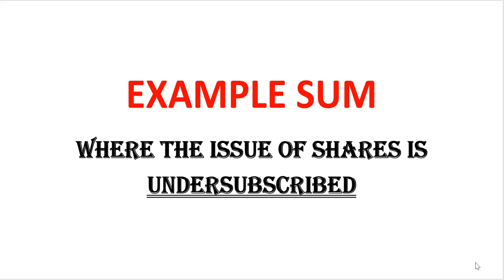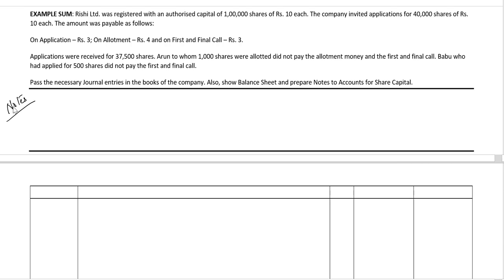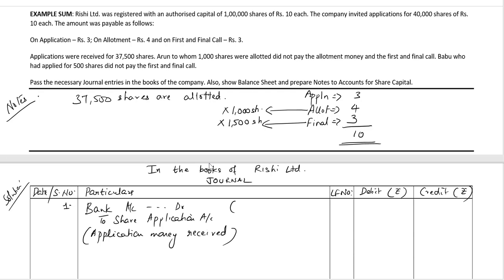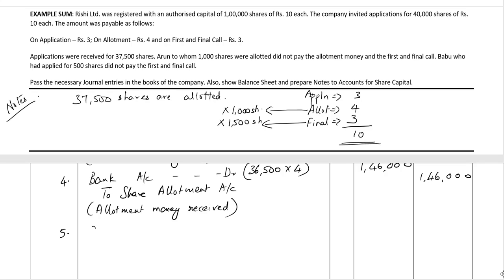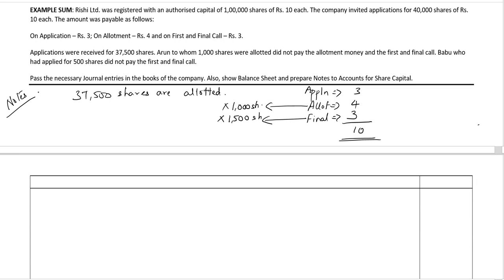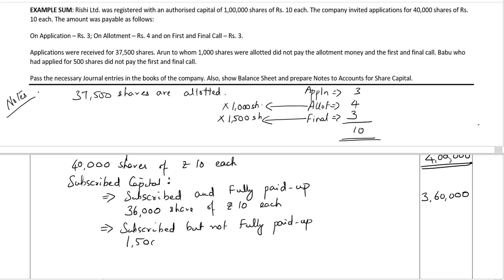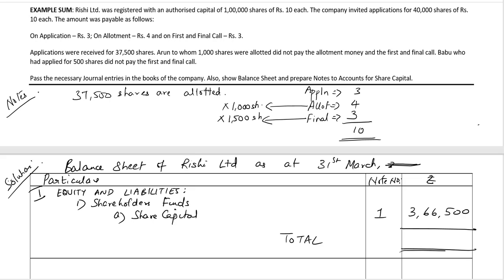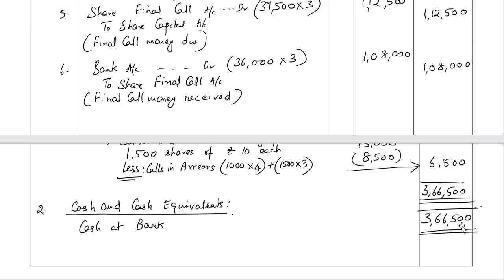EXAMPLE SUM FOR UNDERSUBSCRIPTION OF SHARES JOURNAL ENTRIES AND BALANCE SHEET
In this video, an example sum is solved for undersubscription of shares - both journal entries and preparation of Balance Sheet is covered.